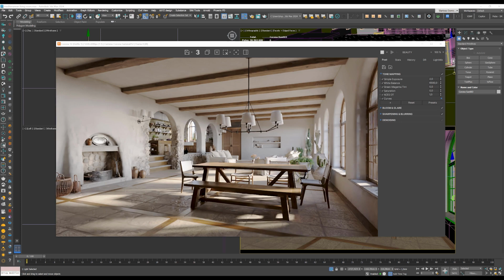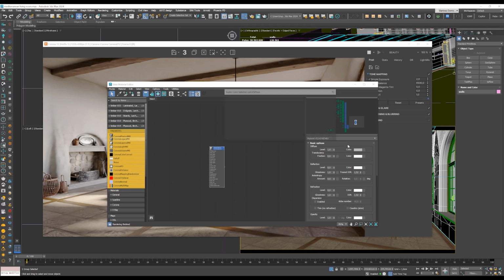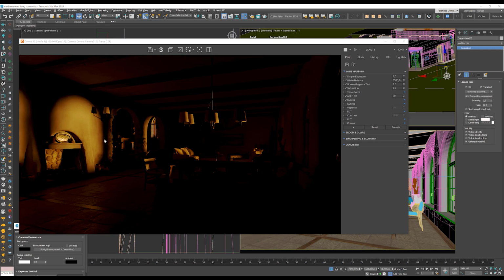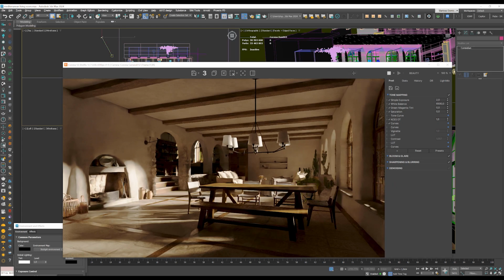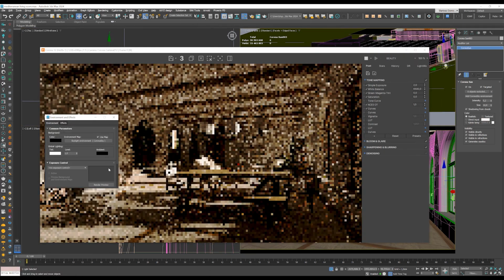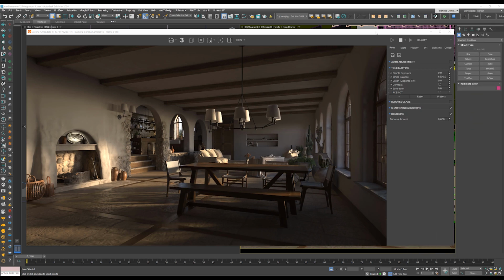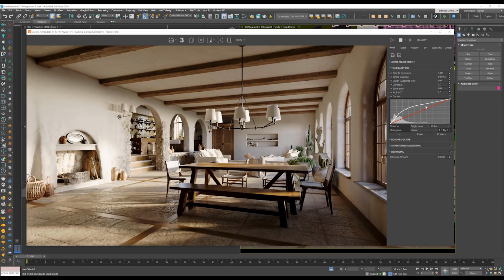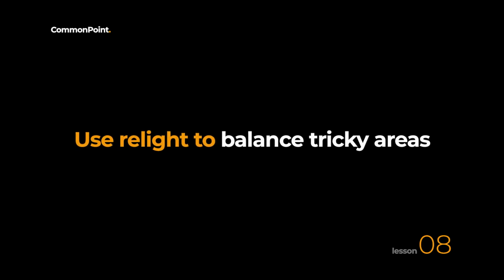08 Mediterranean Daytime 3d Lighting Setup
08 Mediterranean   Daytime 3d Lighting Setup